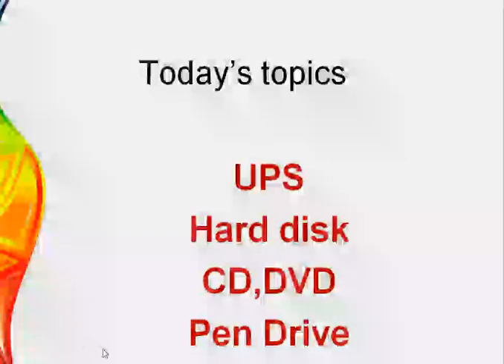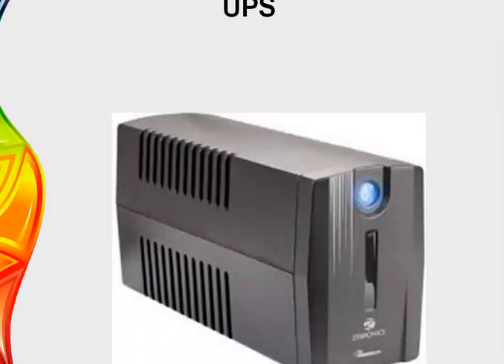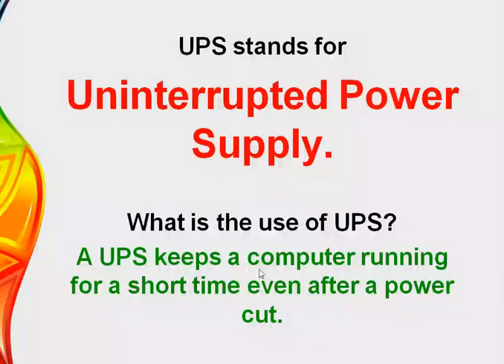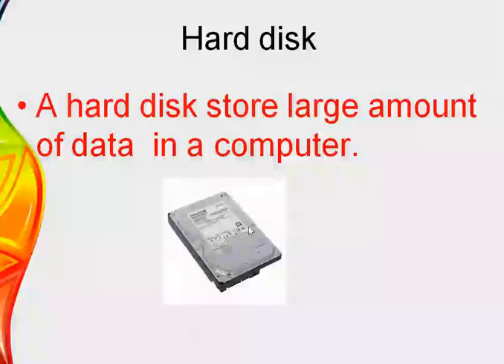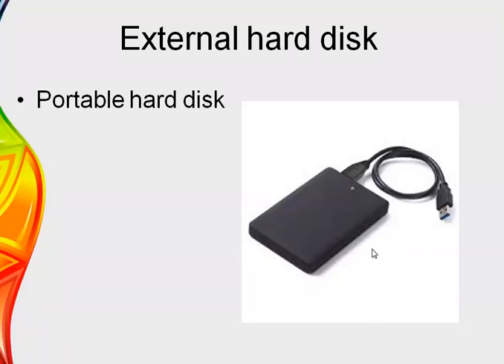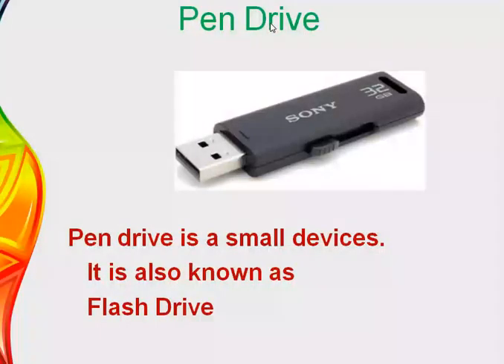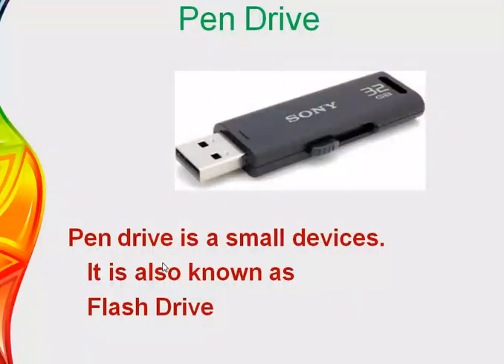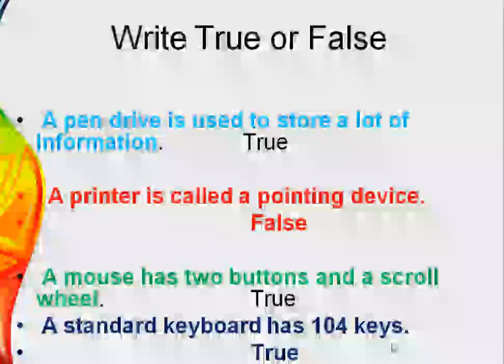More Parts of computer- class 2